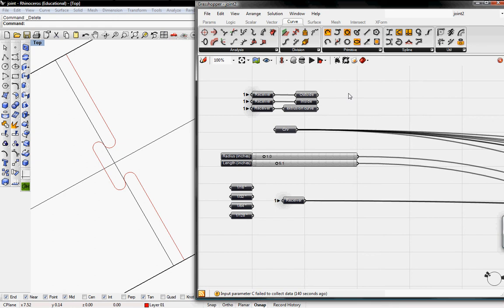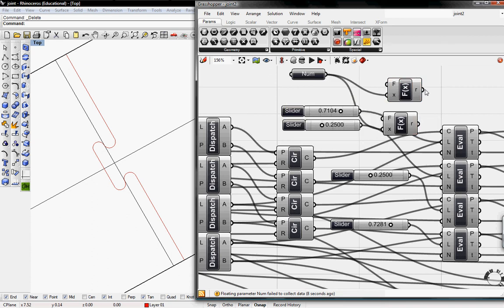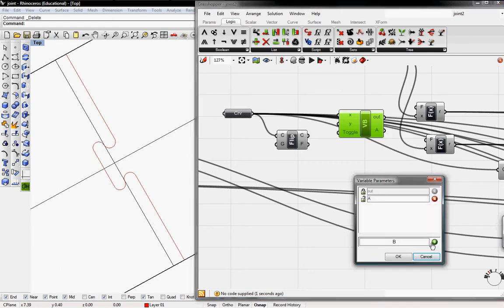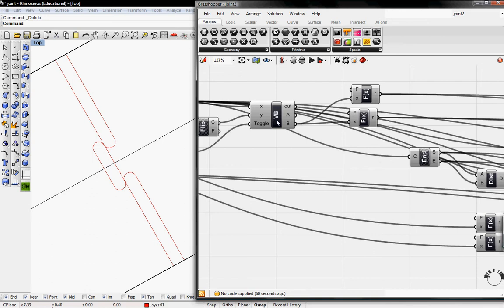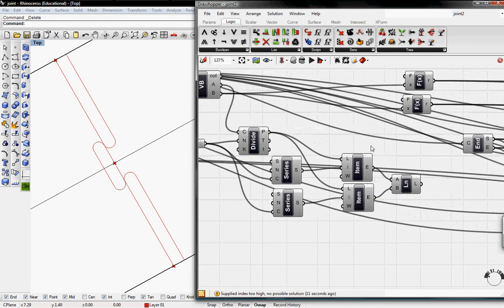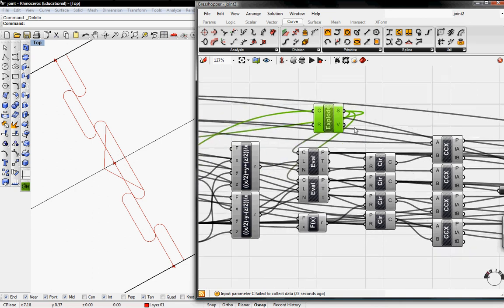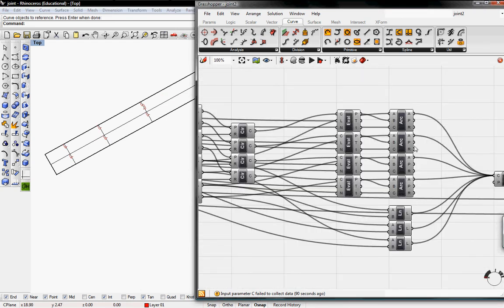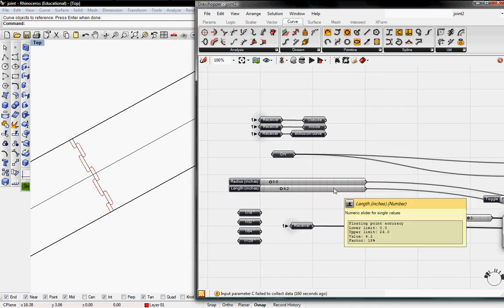Jigsaw joint tutorial part 4 by digitaltoolbox.info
this is one of four tutorials to create this definition. here we add in a VB script to toggle between the two curves. feel free to comment us here or on our website for questions.

A REMINDER i forgot to mention, if you bake multiple curves, please make you you draw them in the same direction. If the joint does not look correct flip the curve manually in rhino then it will work. If there are any problems then notify us. thank you very much for watching.